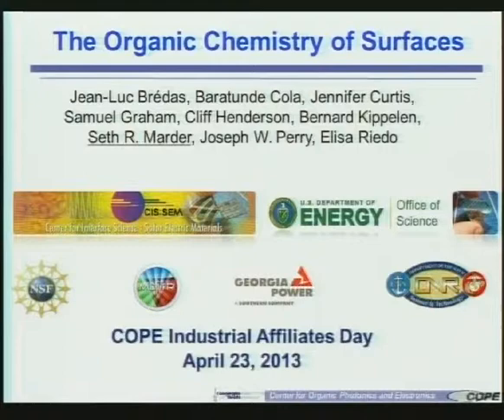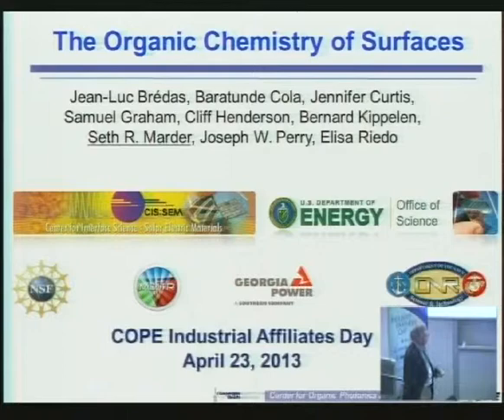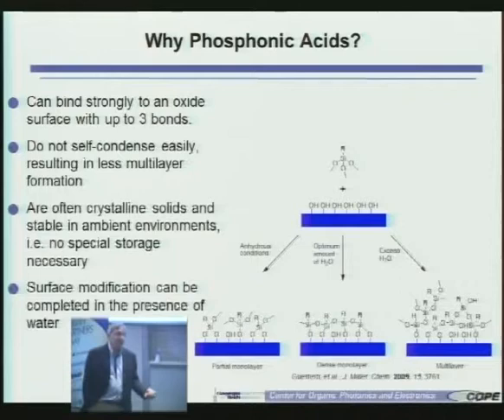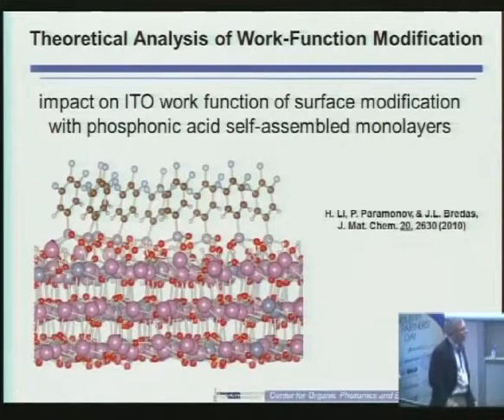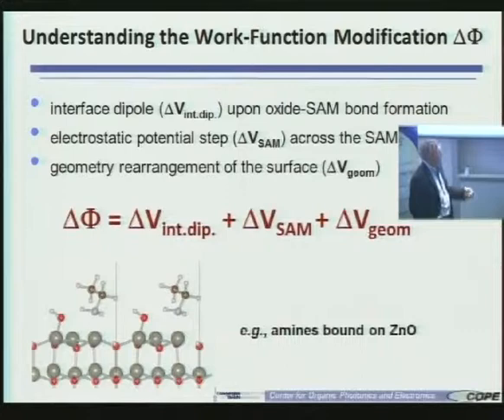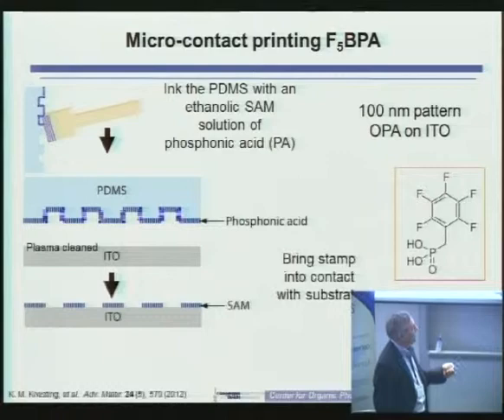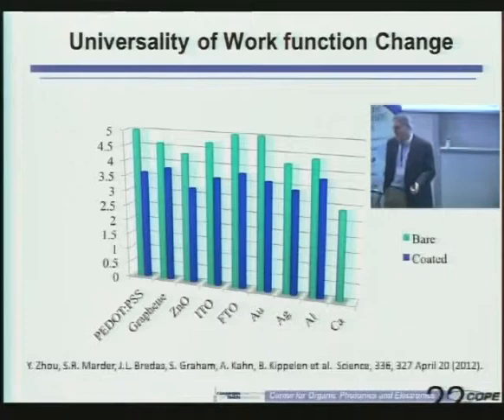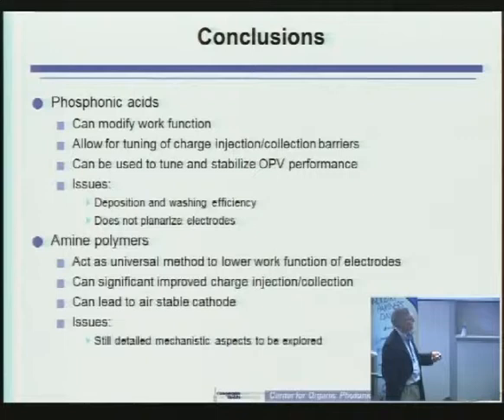The Organic Chemistry of Surfaces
Professor Seth Marder presents a lecture entitled, The Organic Chemistry of Surfaces at of Georgia Tech-COPE Partners' Day 2013.